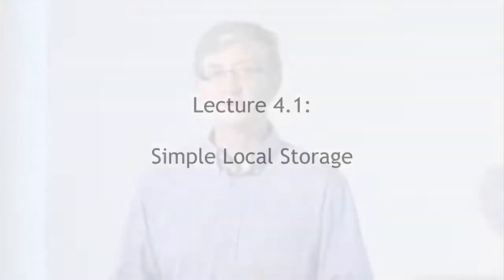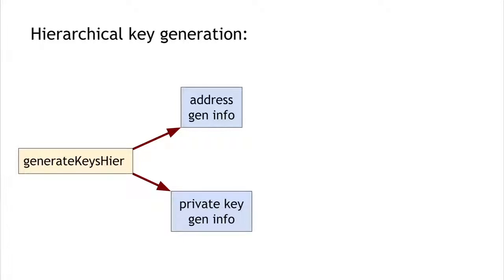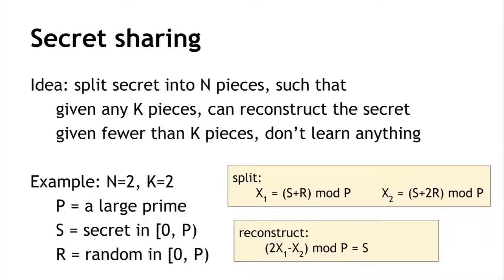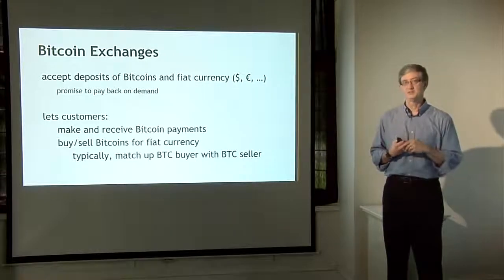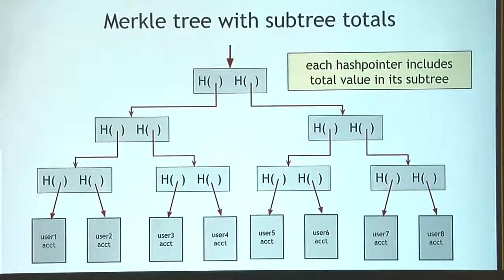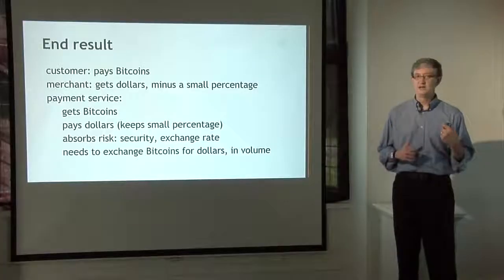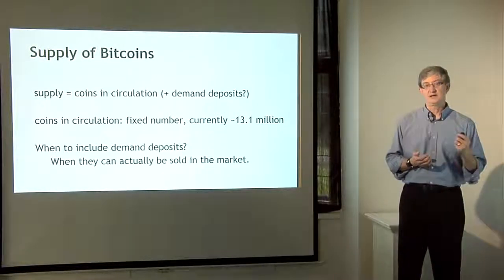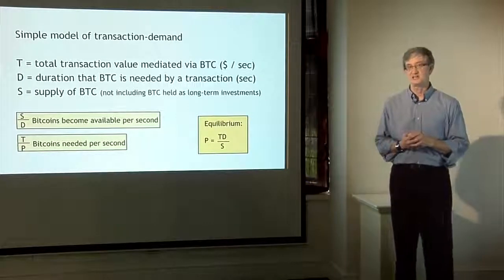How to Store and Use Bitcoins - Lecture 4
Fourth lecture of the Bitcoin and cryptocurrency technologies online course.

In this lecture (click the time to jump to the section):
* Simple Local Storage 0:27
* Hot and Cold Storage 6:28
* Splitting and Sharing Keys 19:52
* Online Wallets and Exchanges 30:54
* Payment Services 50:17
* Transaction Fees 58:30
* Currency Exchange Markets 1:04:09

Bitmex link to save 10% on fees for 6 months